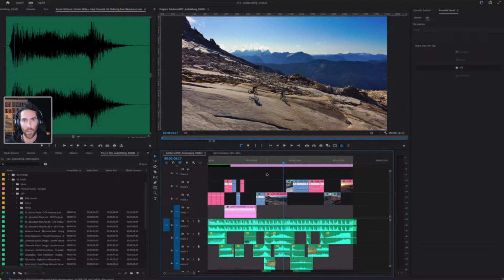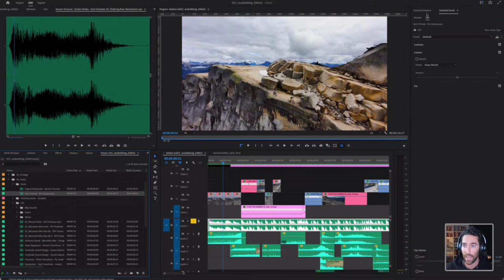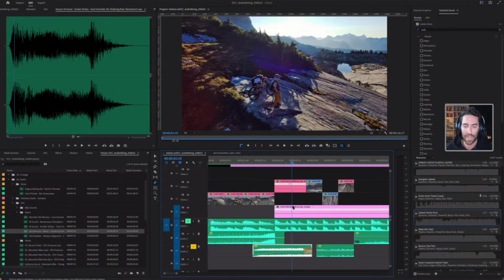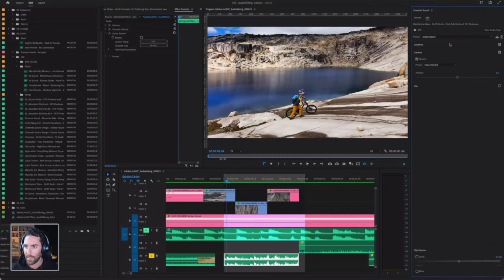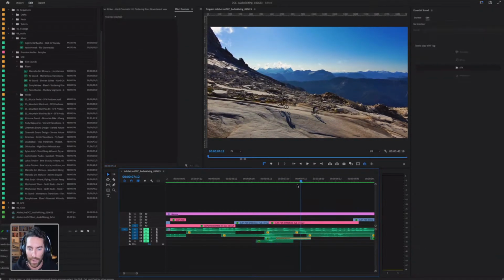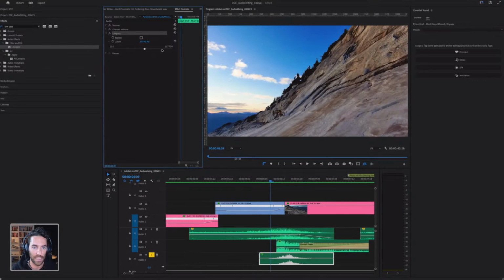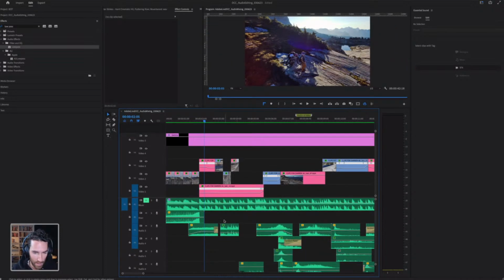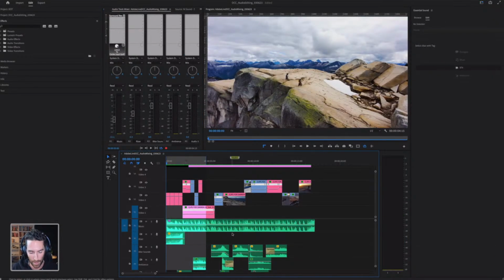Audio Tips & Tricks | Video Audio Challenge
CHALLENGE: Learn the best kept secrets in Premiere Pro to make your audio and video sound superb. Explore gain, mixing, levels, and more while creating the perfect audio for your project.

Join your host James Bonanno each morning at 10:00am PT to learn how to approach each challenge using Premiere Pro and After Effects. Get your questions answered, see what the community is creating and get feedback on your work!

00:00 Start
00:25 Introduction
02:55 Challenge overview
06:30 Sound effects
07:50 Audio editing with the pen tool
11:35 Sound effects presets
14:30 Audio markers
16:50 Sound effects library
17:45 Low pass filter
20:55 Globally adjusting clips